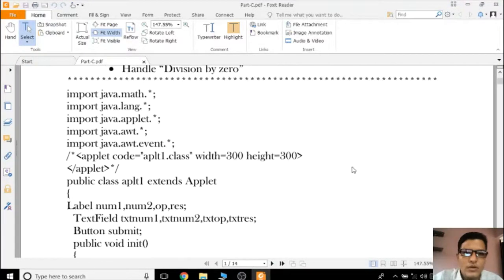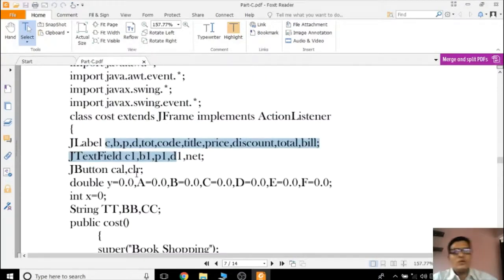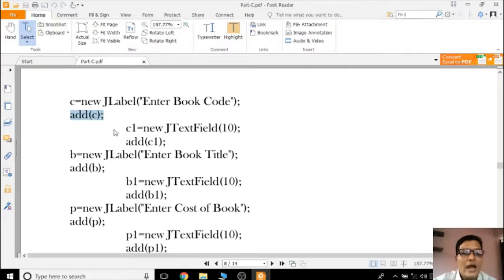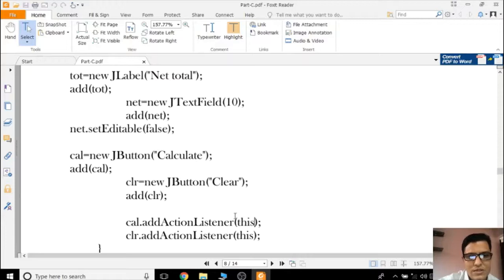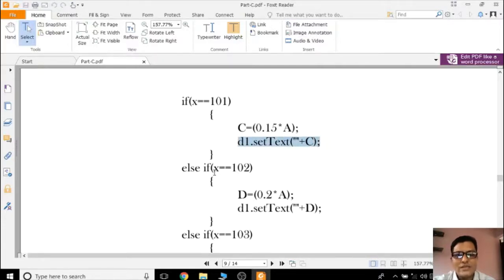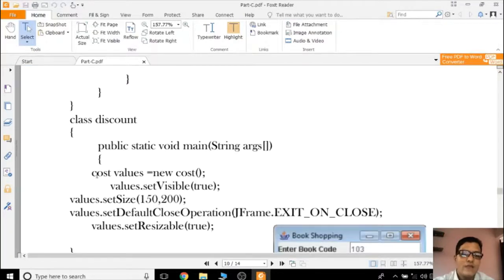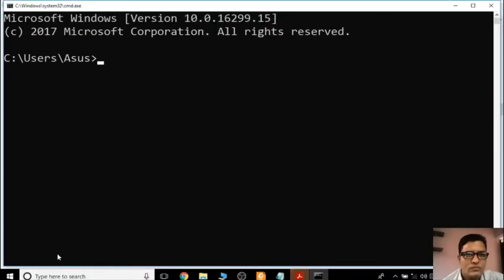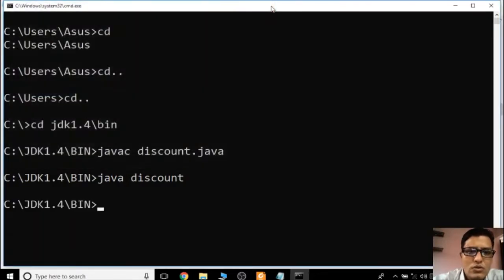PartC3 Program JAVA LAB